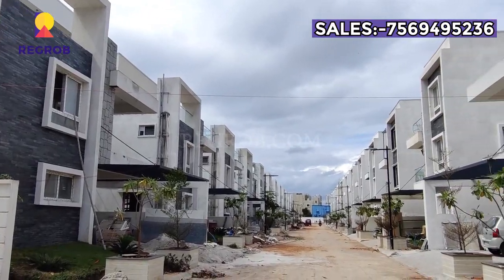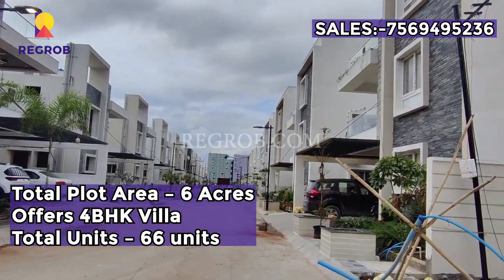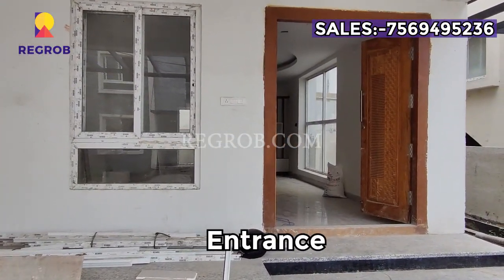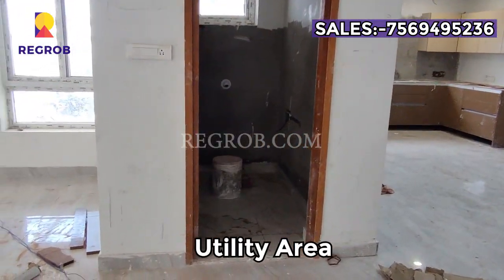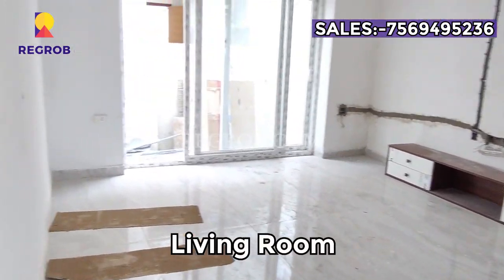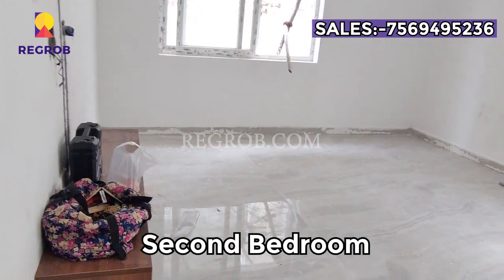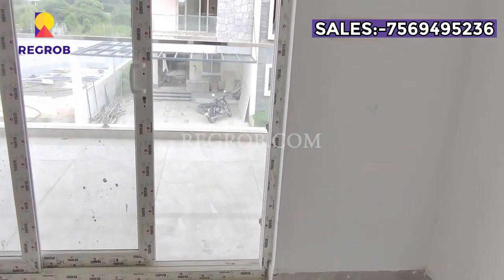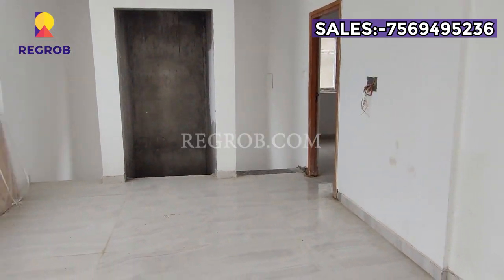4 BHK Villas for Sale in Manchirevula Hyderabad |☎+91-7569495236 | Gardenia Florence | Price 3.11 Cr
☎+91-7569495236 |  Gardenia Florence | 4 BHK Villas for Sale in Manchirevula Hyderabad | Price 3.11 Cr onwards | Premium Villas | Best Location.

Chapters:
00:00 - Intro
00:28 - Project Details
01:35 - 4 BHK Sample Villa
01:39 - Entrance
01:59 - Living & Dining Area
02:13 - Utility Area
02:30 - Kitchen
02:41 - Common Washroom
02:47 - First Bedroom
03:05 - Living Room
03:32 - Family Lounge
03:42 - Second Bedroom
03:56 - Third Bedroom
05:00 - Fourth Bedroom
05:37 - Terrace

The entire project is developed across 6 acres of land.

The project will have the 4 BHK luxury villas beautifully designed with all major amenities and features that homebuyers look for.

The villas are constructed by Gardenia Ventures which is one of the fines and quality-oriented builders of Hyderabad.

The super built-up area of villas in Gardenia Florence are in the ranges of Price/Sqft –  12000/Sft.
Possession: Gardenia Florence is in ready-to-move stage.

Project USP of Gardenia Florence :

• Developer - Gardenia Ventures
• Location - Manchirevula (Hyderabad)
• Total Plot Area - 6 Acres
• Total Units - 66 units
• Possession Date - Dec 2020
• Price/Sqft - 12000/Sft

Gardenia Florence Amenities:

In Gardenia Florence you'll get to enjoy the best of facilities and amenities, such as Lift, Power Back Up, Indoor Games Room, CCTV Camera, Jogging and Strolling Track, Intercom Facility, Security, Reserved Parking, Gymnasium, Swimming Pool, etc.

Gardenia Florence:

Gardenia Florence is a residential project located at Manchirevula Hyderabad. It offers 4 BHK villas for sale at an affordable rate of 12000/Sft.

Location Advantages & Directions:

Gardenia Florence is strategically located in Manchirevula, Hyderabad. This project is away from the hustle and chaos of the traffic in the city but located in one of the fastest-growing places of Hyderabad. It is in close proximity to an important places like schools, hospitals, malls, the daily markets, etc. Educational Institutions:

•Medicover Hospitals – 10Kms
•Continental Hospitals – 7km
•AIG Hospital- 9kms
•Sunshine Hospitals – Gachibowli – 8kms
•Military Hospital –8kms
•Renova Hospital – 7kms
•Care Hospital -9kms

•IT Companies:-

•Wipro Gachibowli Campus – 6kms
•Apple Development Center –7kms
•Broadcom – 9kms
•Capgemini Technology Services India Limited – 8kms
•Cognizant – 8KMs
•Google -5.5kms
•Nvidia Development center -6kms